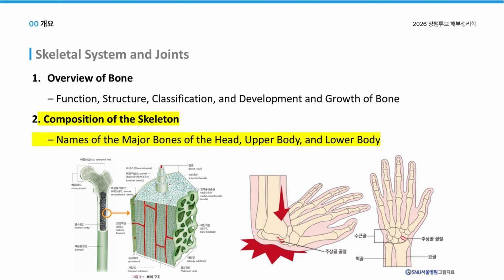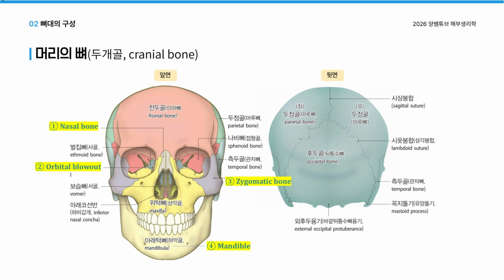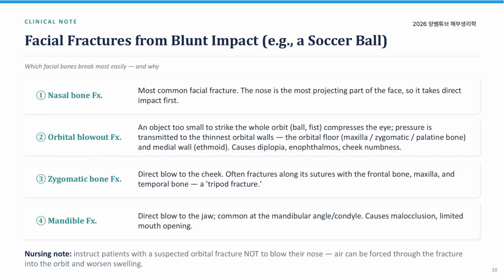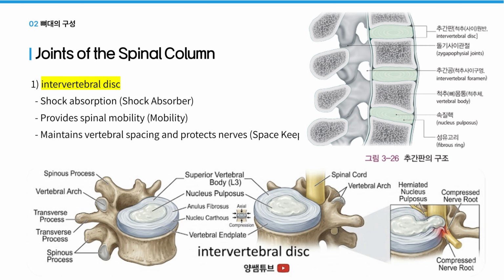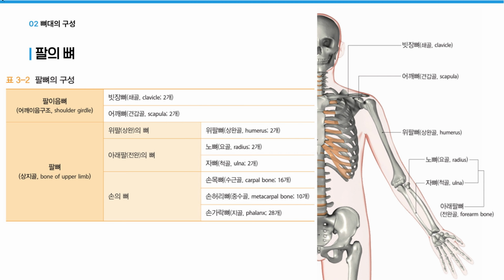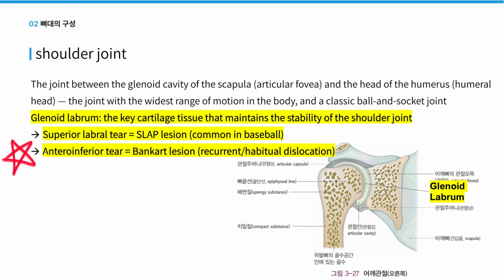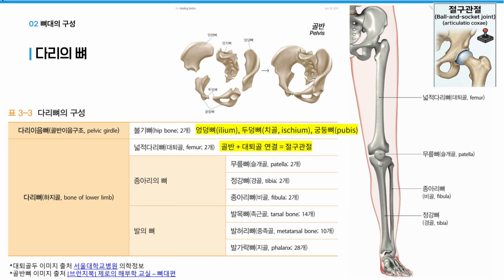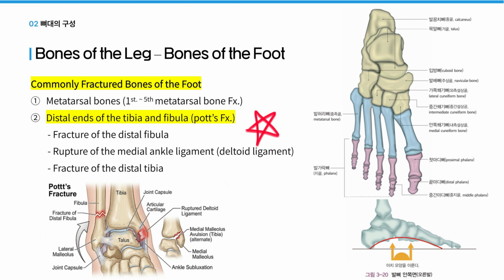chapter 3-2) Skeletal System Made Simple: The Bones That Actually Break | For Nursing Students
The human body has 206 bones — but you don't need to memorize all of them. In this lesson, we focus on the bones and joints that actually matter in clinical practice: the ones that break, tear, and show up in patient charts every day.
This is Chapter 3 of the 2026 Anatomy & Physiology series, designed for nursing students, allied health students, and anyone learning medical terminology.